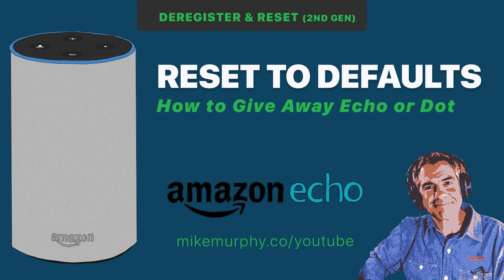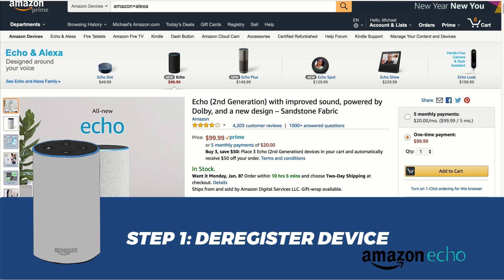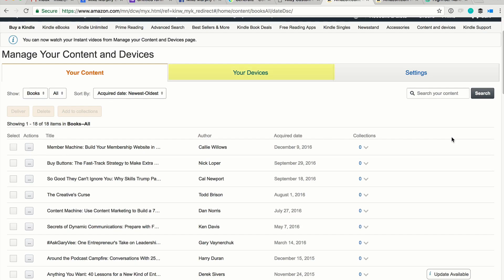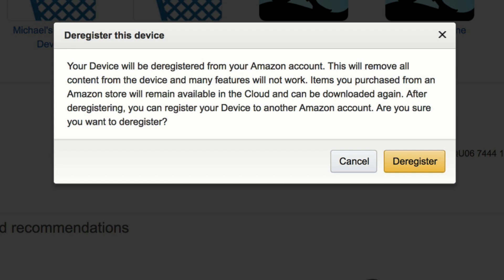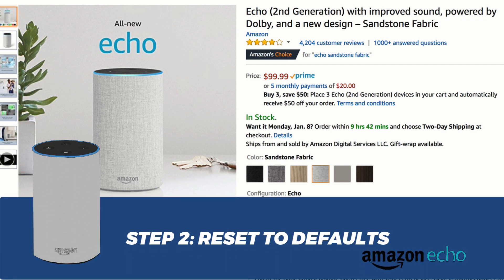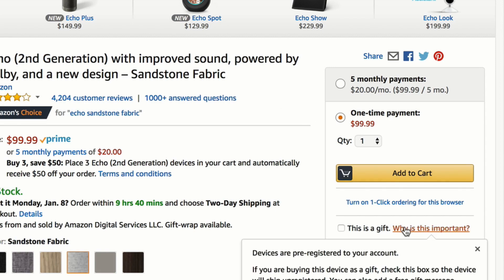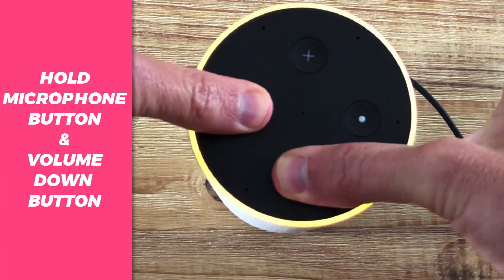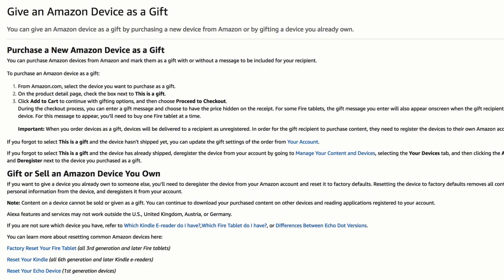How to Reset Amazon Echo or Dot (2nd Gen) to Factory Defaults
Step 1: Deregister
Log in to to Amazon
Click on your Name...Accounts & Lists (where you manage things)
Scroll down and click 'Your Content & Devices'
Click on the Middle Tab, 'Your Devices'
Click on the Device
Click the Dropdown menu and select 'Deregister'

Step 2: Reset Amazon Echo or Dot (2nd Gen):
With device plugged in

Press and hold the Microphone off and Volume down buttons at the same time until the light ring turns orange (about 20 seconds).

The light ring turns blue.

Wait for the light ring to turn off and on again. The light ring then turns orange again, and your device enters setup mode.

The device is ready for setup with the Amazon Alexa App